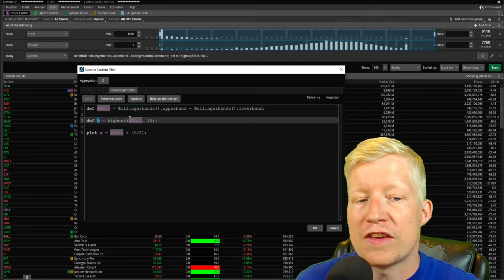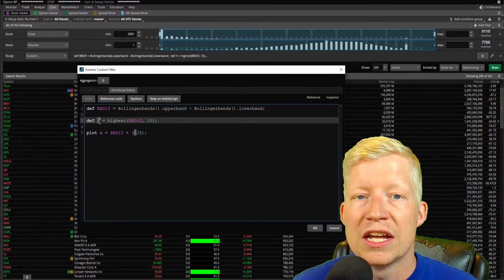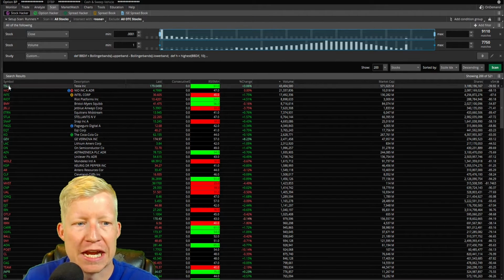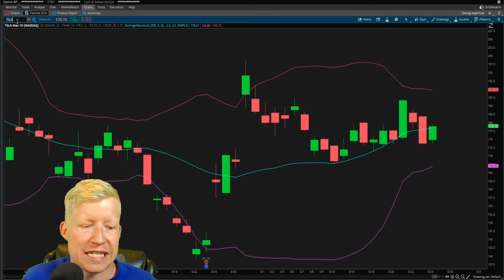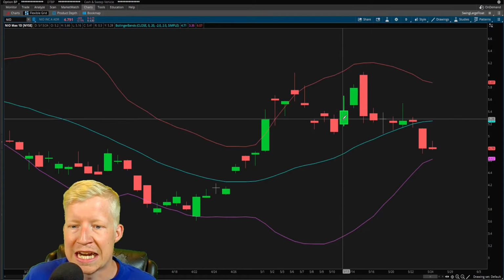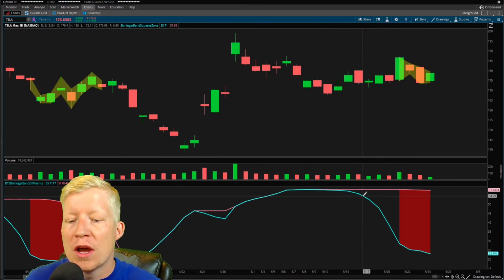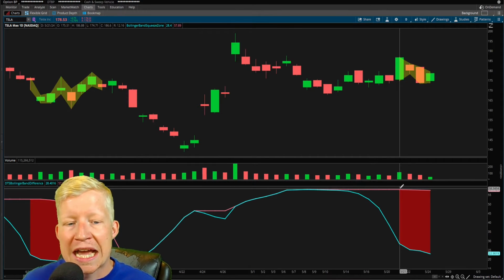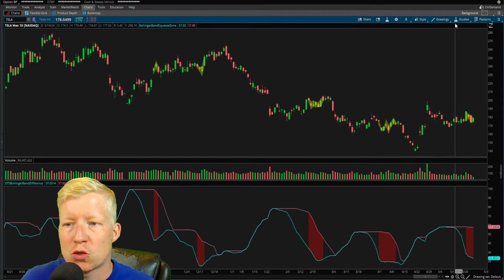ThinkorSwim Bollinger Band Trading Strategy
Bollinger Bands are the most slept on indicator...

Are you ready to elevate your trading game with advanced Bollinger Band strategies? In this video, I unveil a custom Thinkorswim Bollinger Band Squeeze scanner along with two powerful indicators that will make spotting Bollinger Band squeezes a breeze. Whether you're a seasoned trader or just starting out, these tools are designed to enhance your trading strategy and improve your market analysis.

What You’ll Learn:

Introduction to Bollinger Bands and the Squeeze:

Understand the fundamentals of Bollinger Bands.
Learn how the Bollinger Band Squeeze can signal potential breakout opportunities.
Custom Thinkorswim Bollinger Band Squeeze Scanner:

Step-by-step guide on setting up the scanner.
How to customize the scanner to fit your trading style.
Two Essential Indicators for Spotting Bollinger Band Squeezes:

Detailed walkthrough of the indicators.
How to use these indicators in conjunction with the scanner to identify high-probability trades.
Practical Trading Tips:

Key Features of the Custom Thinkorswim Bollinger Band Squeeze Scanner:

Ease of Use: User-friendly interface for quick setup and configuration.
Customization: Adapt the scanner parameters to match your specific trading needs.
Real-time Alerts: Get notified instantly when a squeeze is detected, so you never miss an opportunity.
About the Indicators:

Bollinger Band Width Indicator:

Measures the width of the Bollinger Bands.
Helps identify when the bands are contracting, indicating a potential squeeze.
Squeeze Momentum Indicator:

Tracks momentum during the squeeze phase.
Provides visual cues to determine the strength and direction of the impending move.
Why Bollinger Band Squeezes Matter:

Bollinger Band Squeezes are a critical component in technical analysis. They signal periods of low volatility that are often followed by significant price movements. By mastering the use of Bollinger Bands and squeezes, traders can anticipate and capitalize on breakout opportunities, leading to more successful trades.

Frequently Asked Questions (FAQs) About Trading Strategies:

What are the best technical indicators for trading?
How do I set up a custom scanner in Thinkorswim?
What is a Bollinger Band Squeeze and how can I trade it?
How can I use Bollinger Bands to identify trading opportunities?
What are the key differences between Bollinger Bands and Keltner Channels?
How do I manage risk when trading Bollinger Band Squeezes?
Can Bollinger Bands be used for both short-term and long-term trading?
What other indicators work well with Bollinger Bands?
How do I interpret Bollinger Band signals?
What are common mistakes traders make when using Bollinger Bands?
How do I optimize my Thinkorswim platform for better trading performance?
What is the best timeframe to use Bollinger Bands?
How does market volatility affect Bollinger Band Squeezes?
Can Bollinger Bands predict market trends?
What is the significance of the Bollinger Band Middle Line?

Technical Analysis
Trading Strategies
Stock Market Analysis
Thinkorswim Platform Tutorials
Risk Management in Trading
Indicators and Oscillators
Trading Psychology
Market Volatility
Breakout Trading Strategies
Chart Patterns and Analysis

Watch this video and equip yourself with the knowledge and tools to effectively trade Bollinger Band Squeezes.